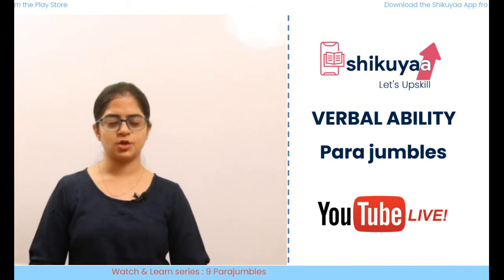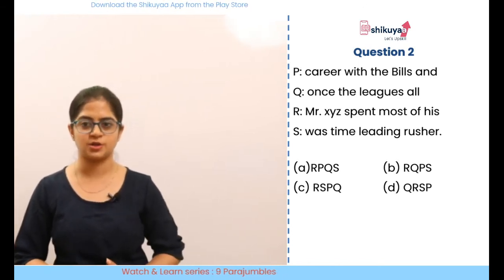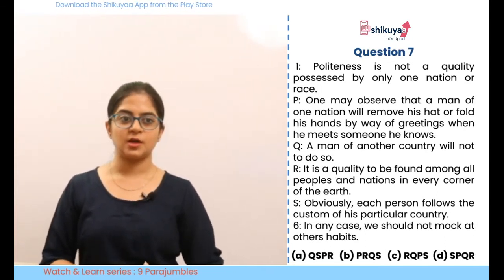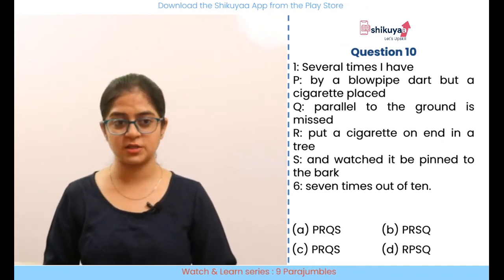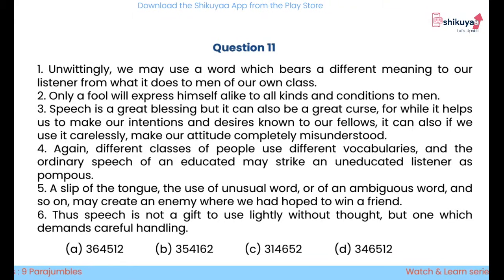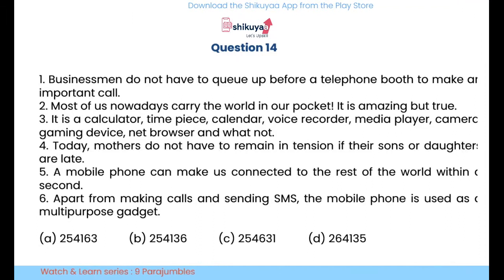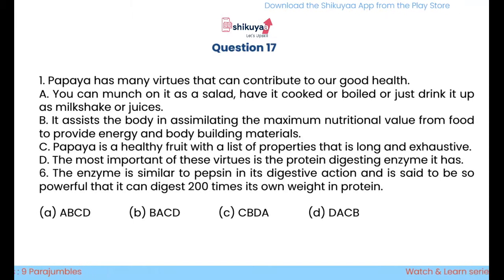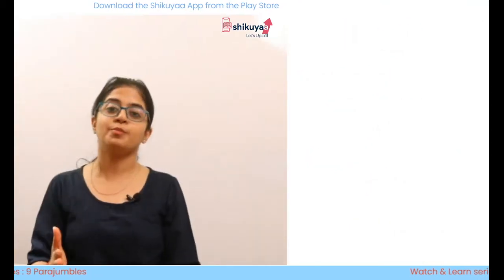Para jumbles | Para jumbles practice questions | Para jumbles for placement | Shikuyaa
Para jumbles practice questions with explanations! Shefali has explained how to solve para jumble problems. Para jumbles are also referred to as sentence rearrangement. They are

This session also covers:
1. What is para jumbles?
2. para jumble rules
3. para jumble tips & tricks

1. Telegram
2. Facebook
3. Instagram